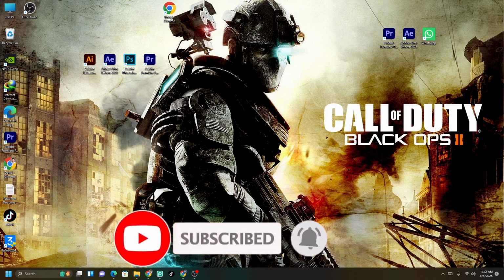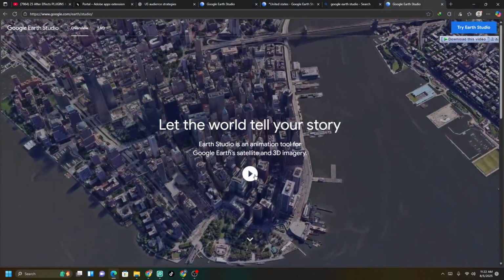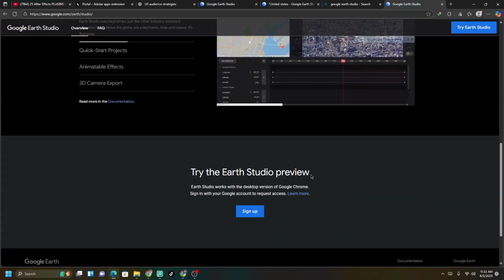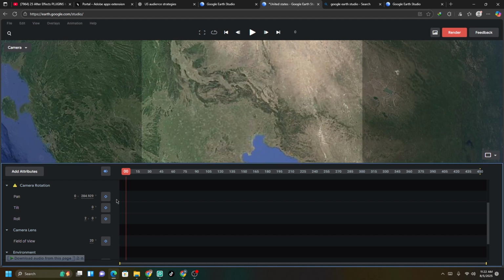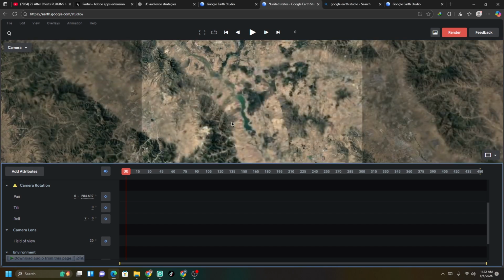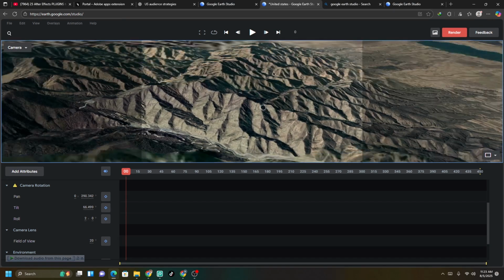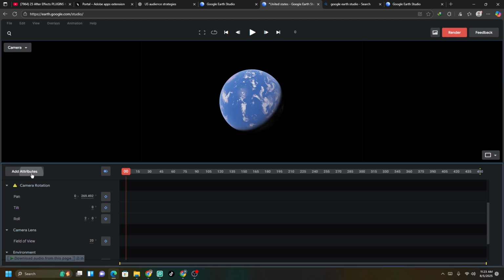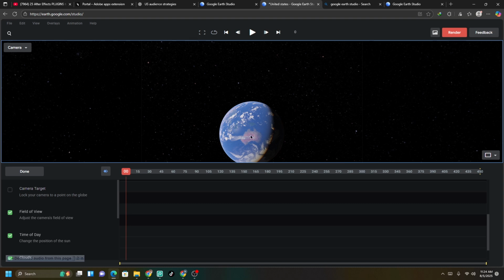Create Stunning 3D Map Animations in Minutes with Google Earth Studio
Want to create stunning aerial animations using real-world maps? In this beginner-friendly tutorial, you'll learn how to use Google Earth Studio in 2025 to make cinematic map animations — perfect for videos, documentaries, YouTube intros, and more!

This free web-based tool by Google lets you create drone-like animations without needing a drone. In this video, we’ll cover everything from setting up your project to exporting high-quality footage for free.

📌 Covered in this video:

What is Google Earth Studio

How to animate camera paths

Export settings for YouTube

Tips for smooth map transitions